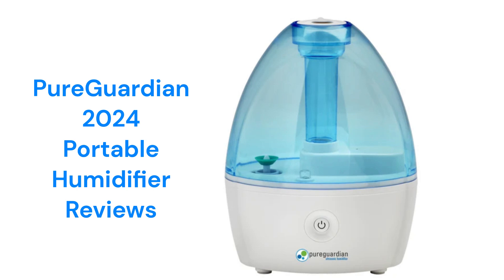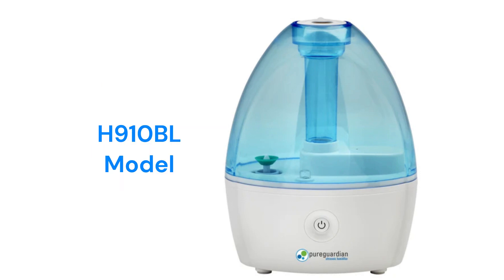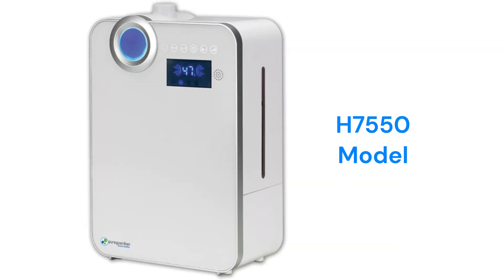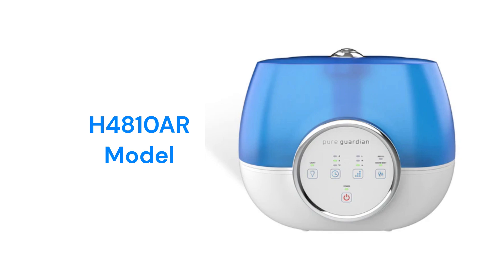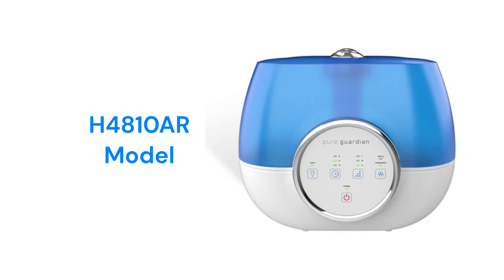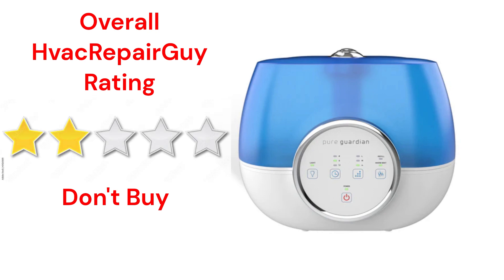HvacRepairGuy 2024 PureGuardian Brand Portable Humidifier Reviews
In this video, HvacRepairGuy reviews the 2024 PureGuardian brand portable humidifiers. These reviews are for the H910BL, H7550, & H4810AR models.

You can get the reviews of all of the brands You can also compare the brands side by side using our Head To Head comparison tool.